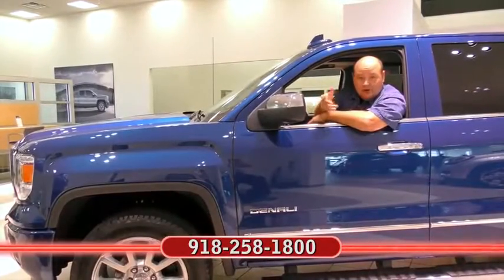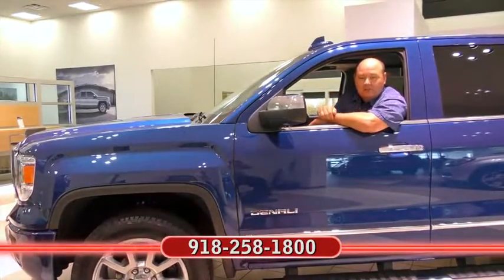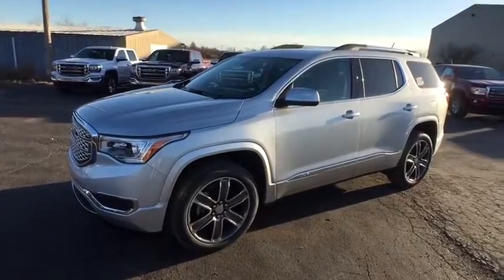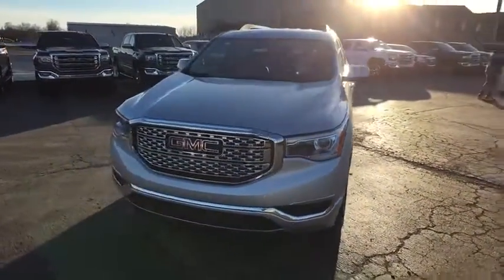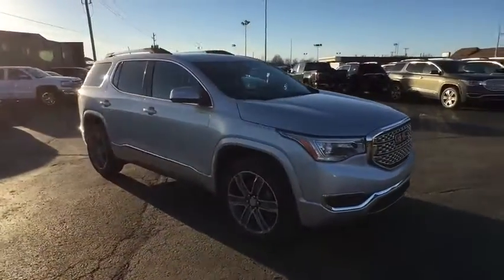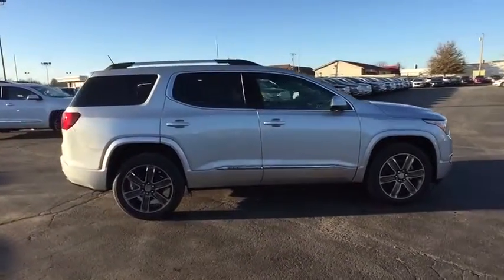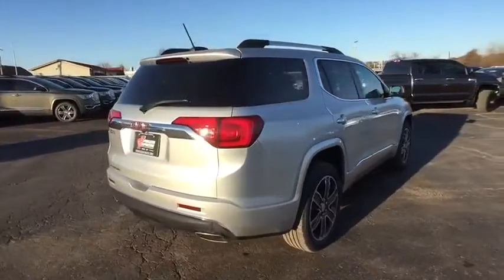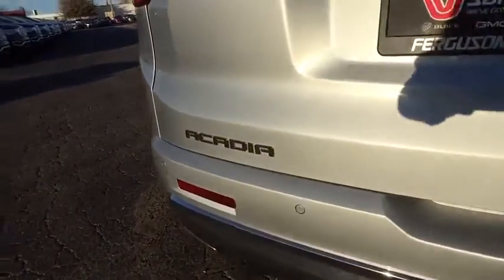2017 GMC Acadia Tulsa, Broken Arrow, Owasso, Bixby, Green Country, OK G70570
2017 GMC Acadia

Ferguson Superstore
1601 N Elm Place

Ferguson Superstore is delighted to offer this charming-looking 2017 GMC Acadia Denali in Quicksilver Metallic. Navigation! Isn't it time for a GMC?! PRICING INCLUDES FERGUSON DISCOUNT AND ALL NATIONAL AND REGIONAL INCENTIVES! #1 VOLUME GMC DEALER IN OKLAHOMA! You pay the price listed plus a $249 documentation fee, less any extra incentives if available and/or applicable. Please call to check on availability. NO BROKERS OR DEALERS, PLEASE.If you're looking for comfort and reliability that won't cost you tens of thousands then come check out this SUV today. This awesome machine is packed to the gills with heart-pounding performance. Own the road at every turn.We've Got What You're Looking For!